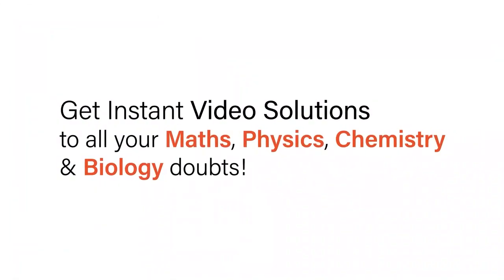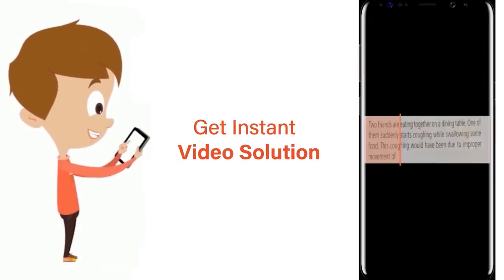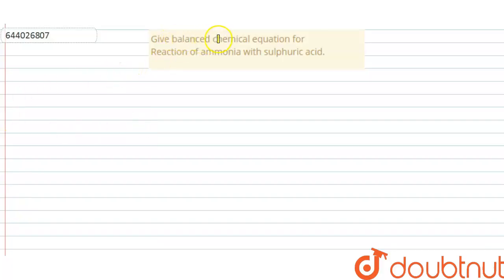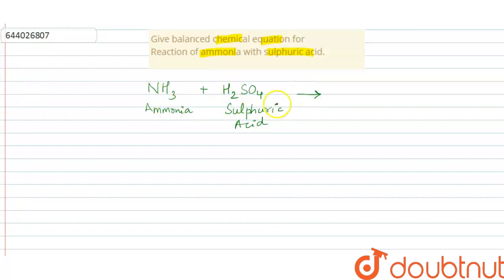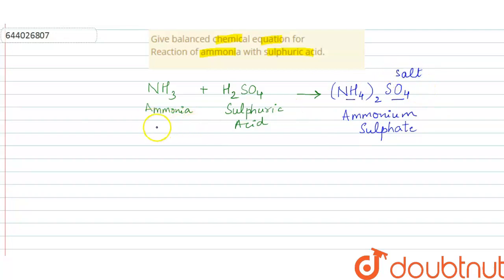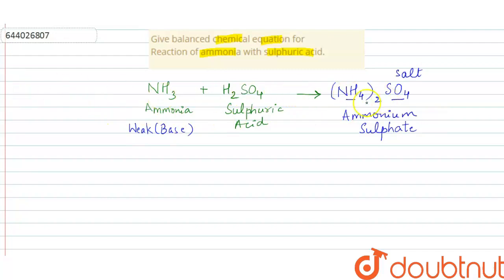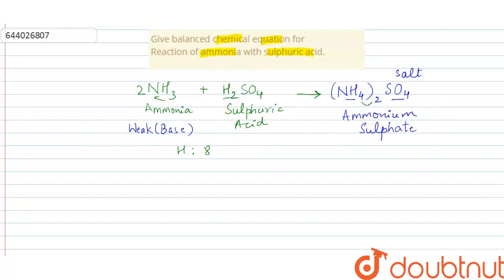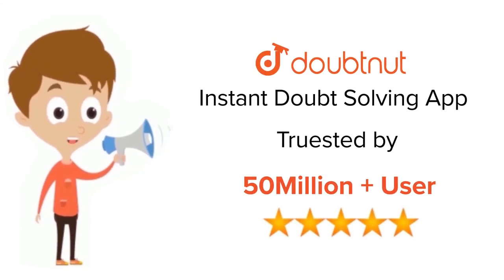Give balanced chemical equation for Reaction of ammonia with sulphuric acid. | 10 | CHEMISTRY-2...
Give balanced chemical equation for Reaction of ammonia with sulphuric acid.
Class: 10
Subject: CHEMISTRY
Chapter: CHEMISTRY-2015
Board:ICSE

👉 Have Any Query? Ask Us.